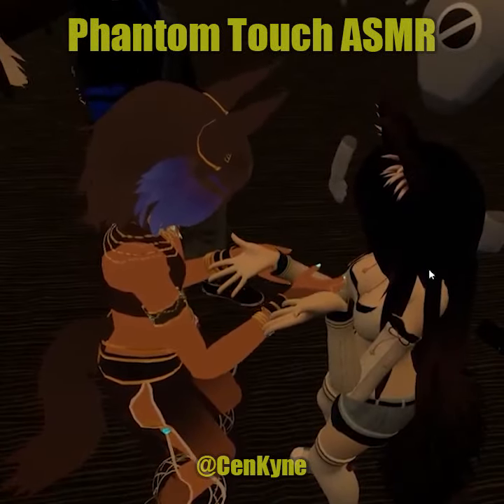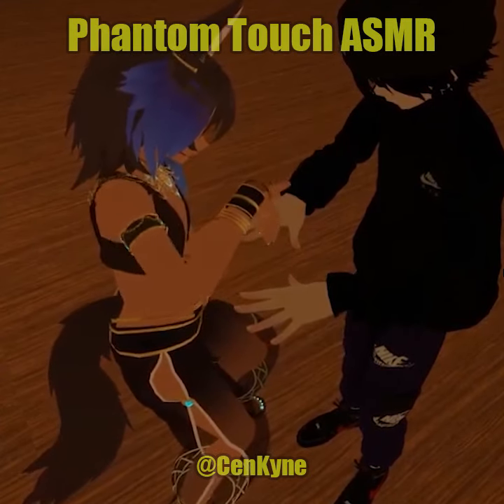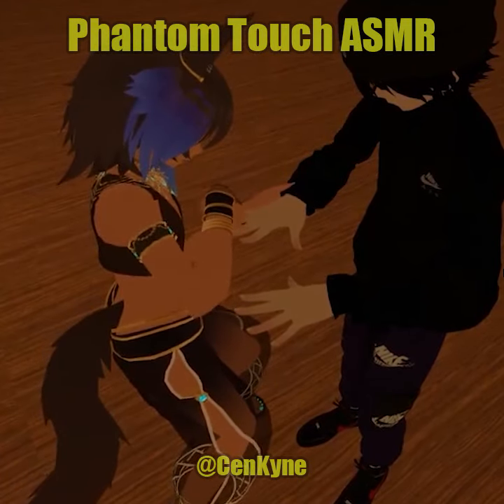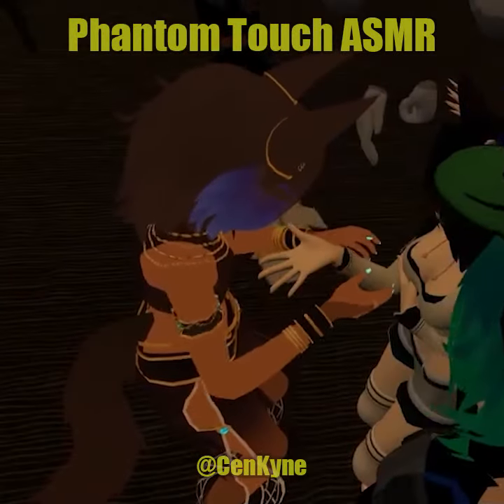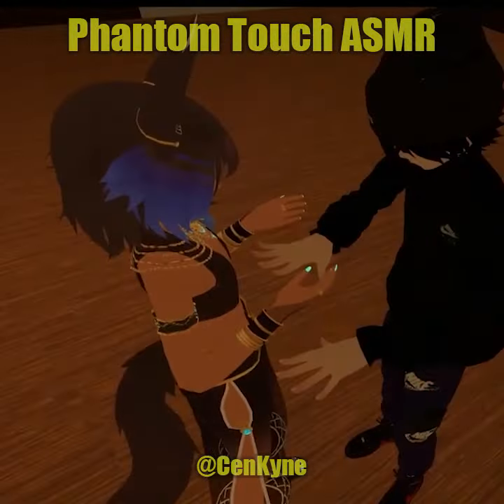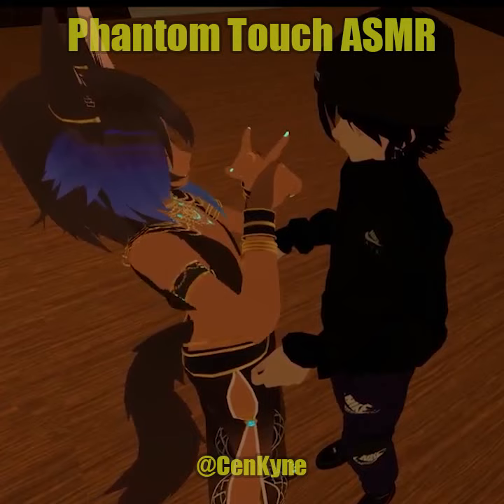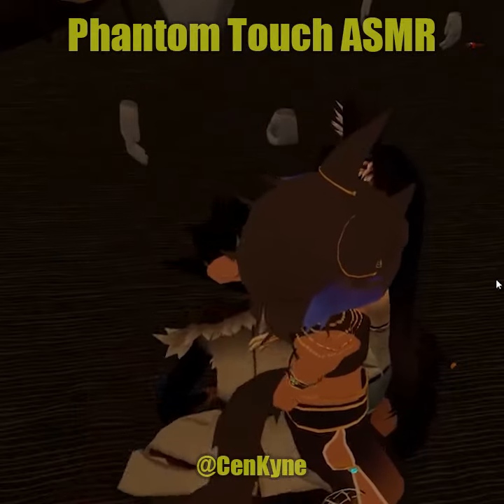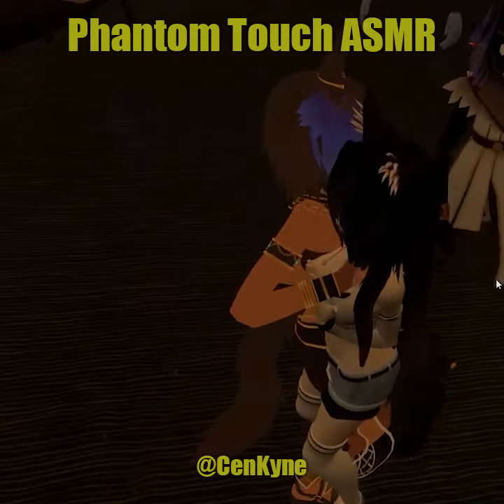Phantom Touch ASMR Short 1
For ASMR/Phantom touch meetups, game sessions, and meet other VR ASMR creators here